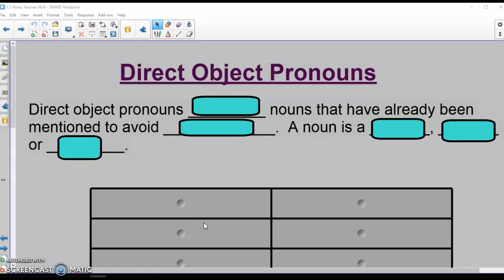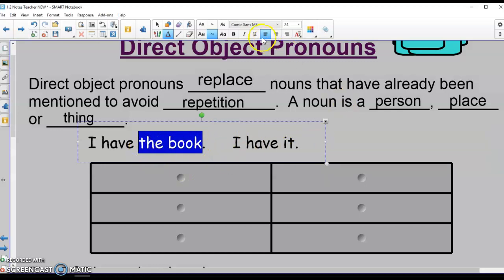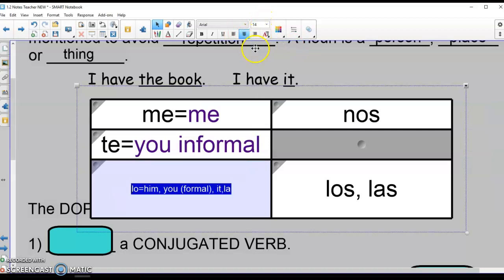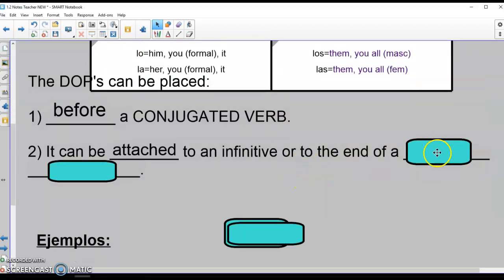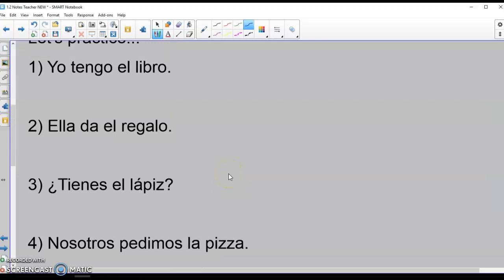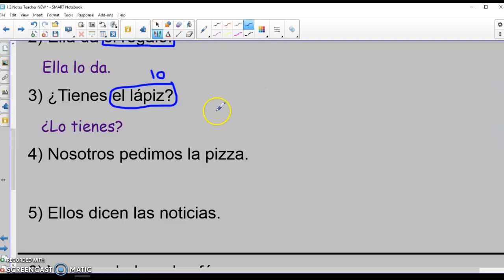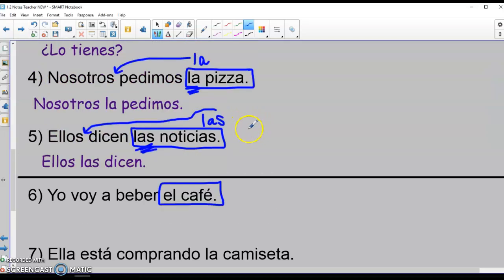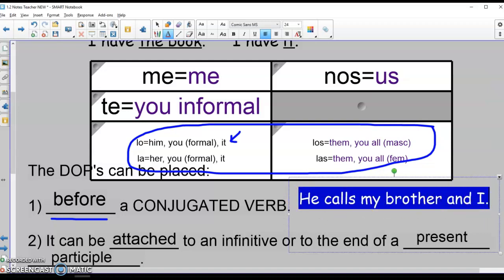Direct Object Pronoun notes 1